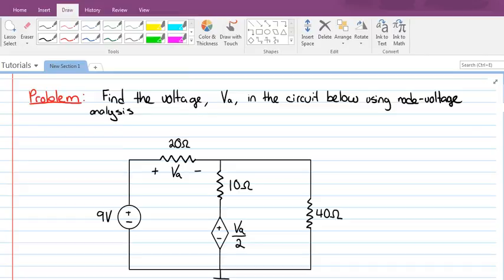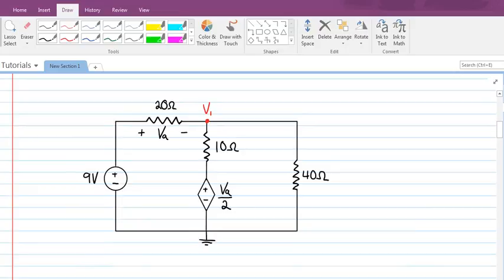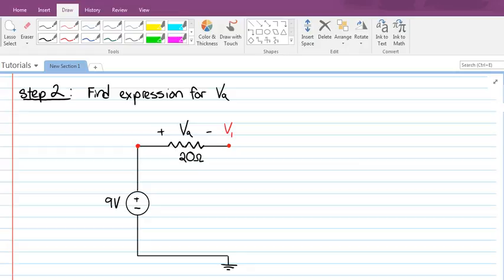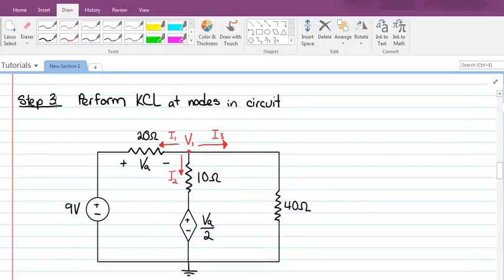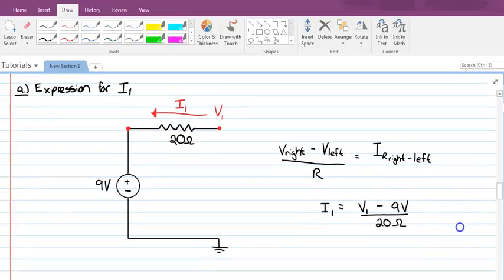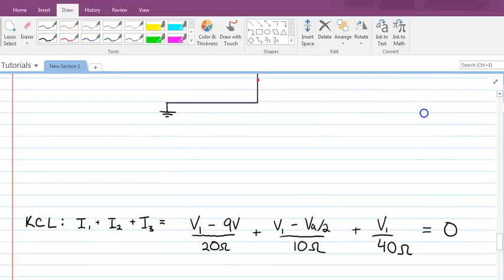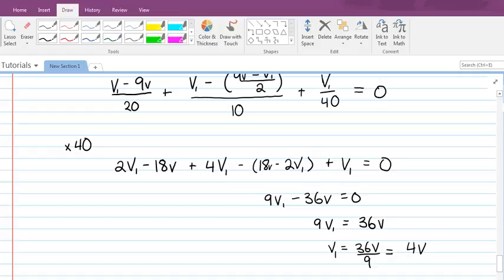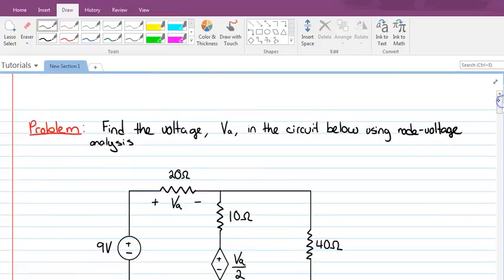Circuit Analysis: Node Voltage Analysis with Dependent Sources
Using node voltage analysis to solve for a voltage in a circuit which has a dependent voltage source.